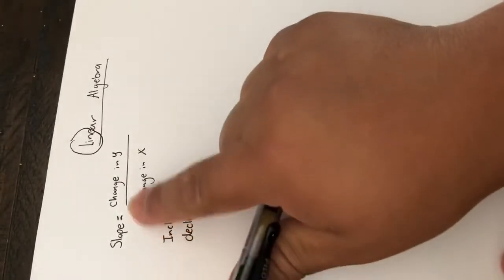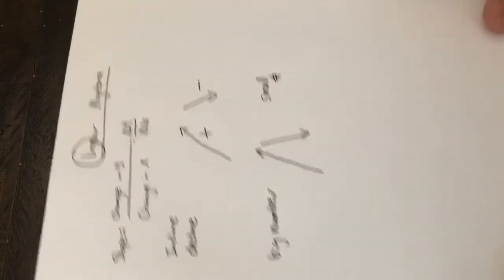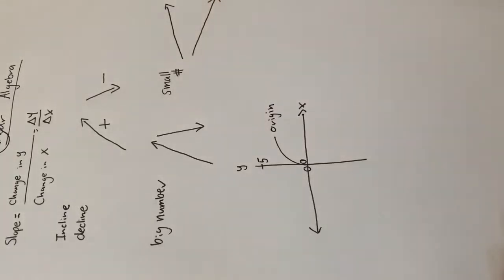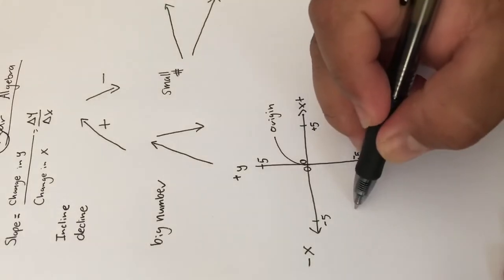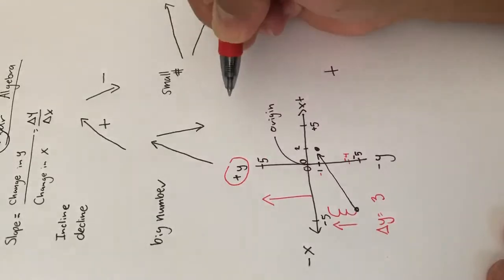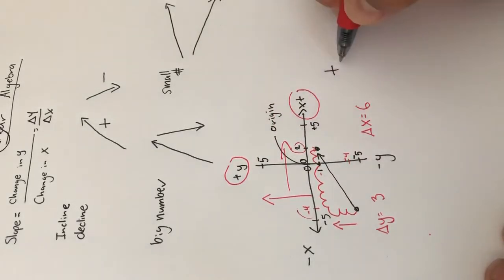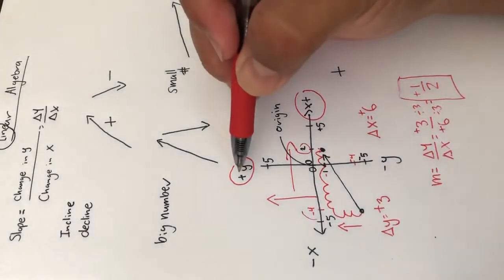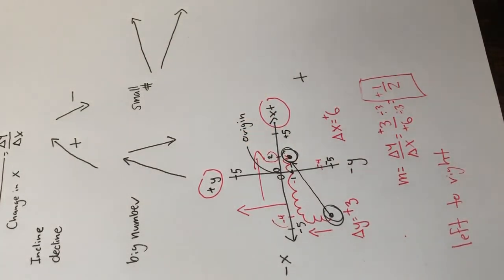Linear Algebra (Part 1)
Everything about slopes